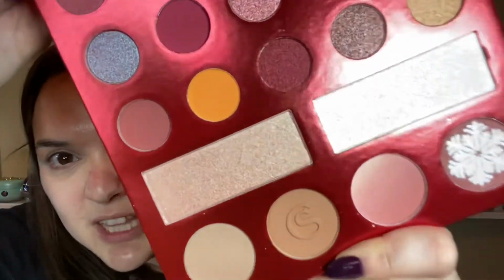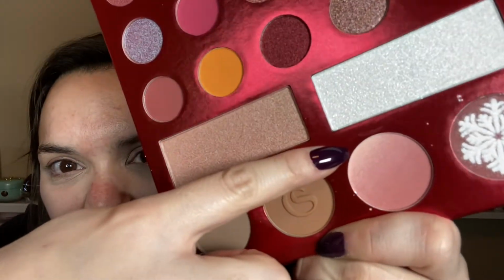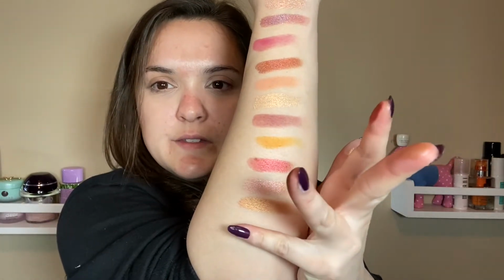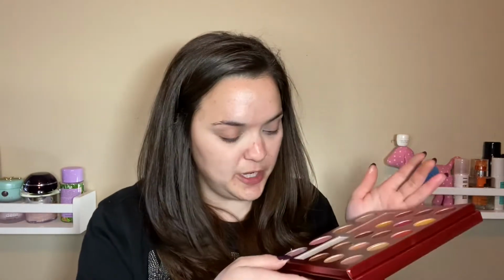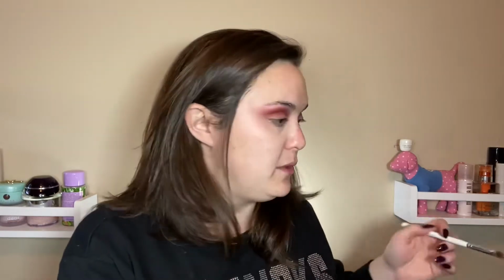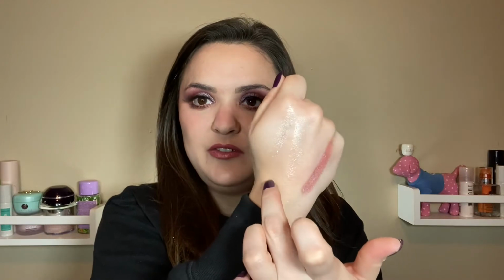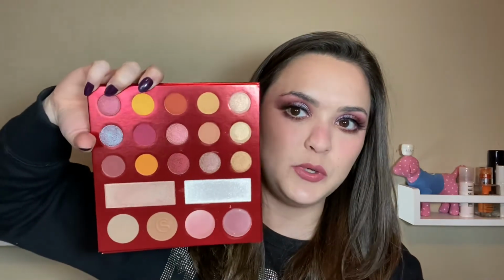SHEGLAM Palette w/ Huda & Fenty Dupe Shades!!! Ruby Queen Eyeshadow + Liquid Lipsticks + Eyelashes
SHEGLAM left us some surprises in this Ruby Queen Palette! Except for that snowflake...idk what that was about...

Thanks sooooo much for watching! Here's some other videos you might like to watch before you go! 🙃

GRWM! Bloody Mary aka Mary I of England: Blood Thirsty Tyrant or Queen with a Troubled Soul?

Code: COLLINS15

Chapters:
00:00 Intro
00:50 SHEGLAM Ruby Queen Palette Swatches
03:40 SHEGLAM Ruby Queen Palette Application
06:36 Hold Live Eyeliner + SHEGLAM Eyelashes
08:25 SHEGLAM Liquid Lipsticks
10:17 Fenty & Huda DUPES!
15:59 Final Thoughts

Products Used/Featured:
SHEGLAM RUBY QUEEN Instant Look Face Palette
SHEGLAM Newly Reformulated MATTE ALLURE Mini Liquid Lipstick Set (SWEET THING)
SHEGLAM MATTE ALLURE Liquid Lipstick
Hold Live Waterproof Liquid Eyeliner Pen
SHEGLAM Full Cat Eyelashes
Juno & Co. Moonshine Miracle Cream
Shiseido Synchro Skin Self-Refreshing Foundation
Armani Beauty Neo Nude A-Line Liquid Blush (51 - raspberry)
Shiseido Synchro Skin Self-Refreshing Concealer (201 Light)
Estée Lauder Pure Color Envy Cheek Palette (Glow)
Kiko Milano Tuscan Sunshine Perfecting Powder
Thrive Causemetics Liquid Lash Extensions Mascara
Colourpop Brow Boss Pencil (Ash Brown)